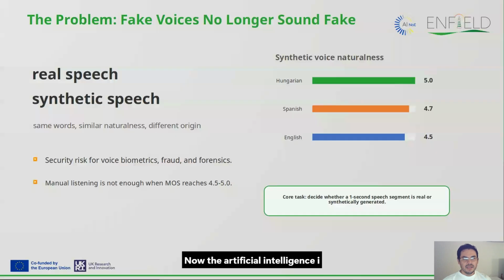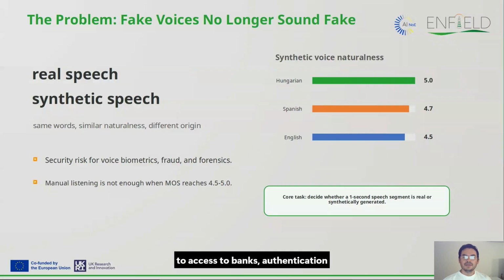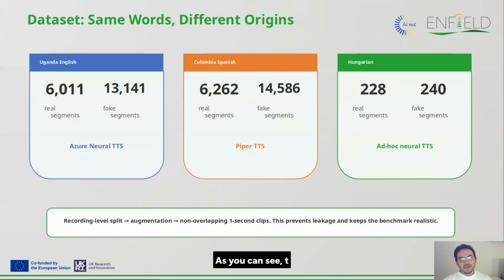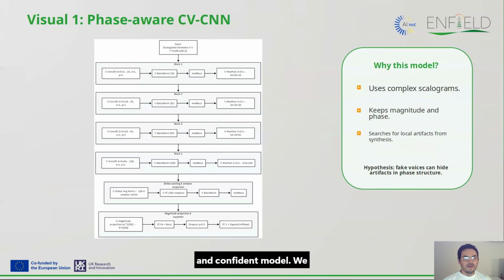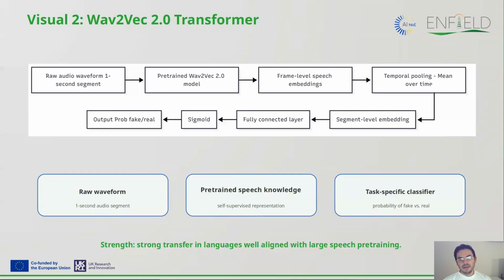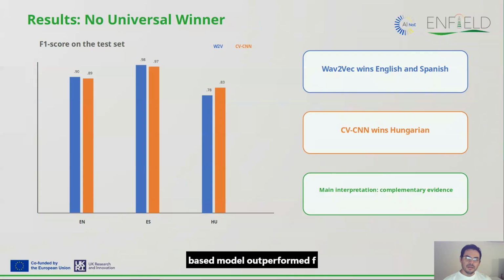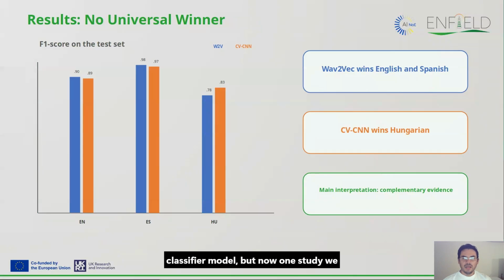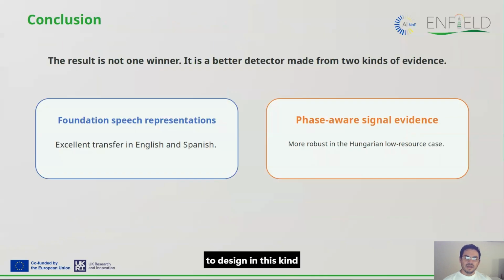ENFIELD DEMOS - "Fake Voice Detection" by Mario Fernando Jojoa" - TES BME